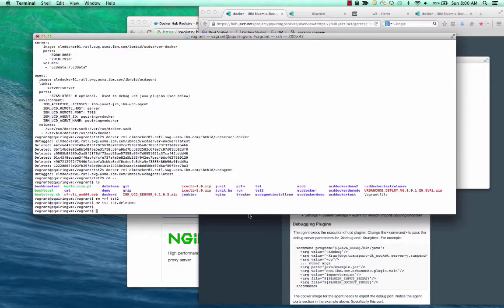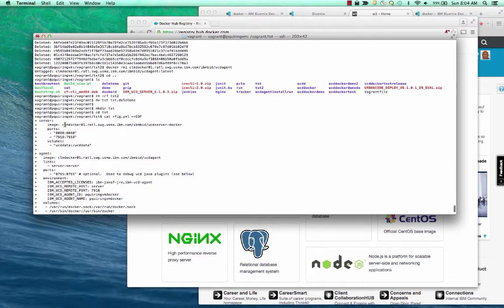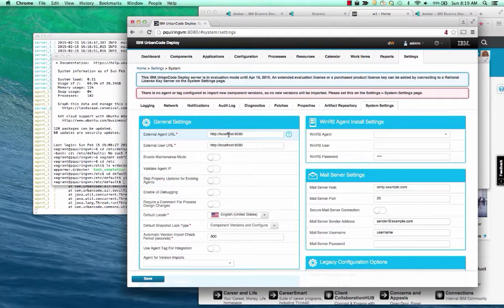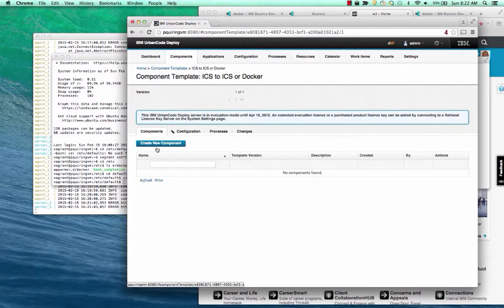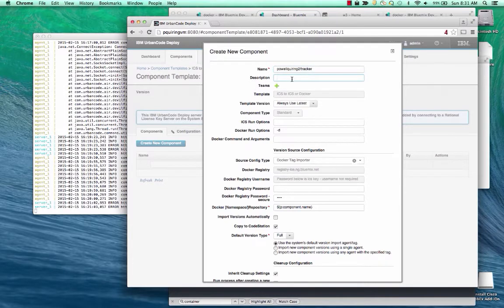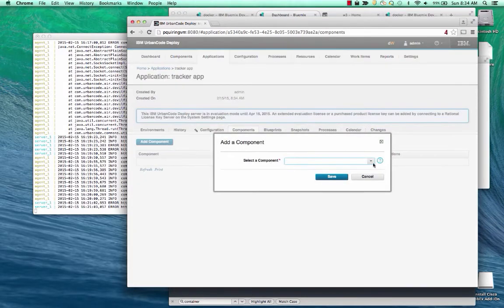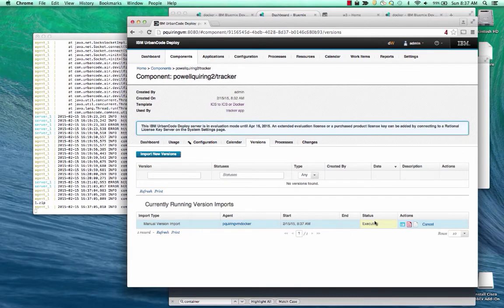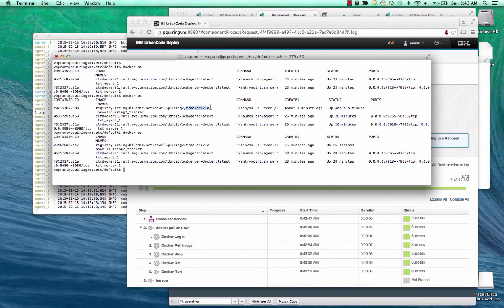2 UCD Docker - Install UCD via docker and connect to agents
Part 2 of a multipart Urban Code Deploy video collection.   Use docker pull and docker run to run a UCD Server docker container and a couple of UCD Agent docker containers.  In the next part docker images will be deployed using UCD Server